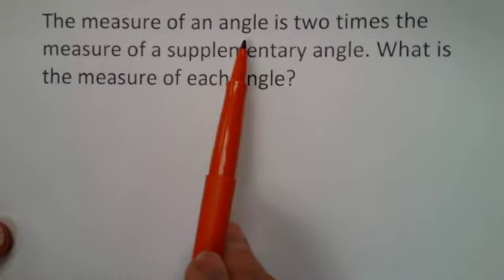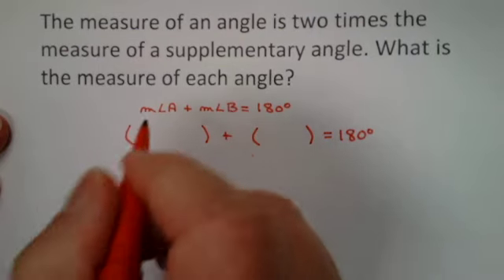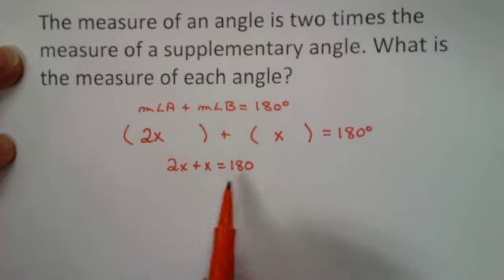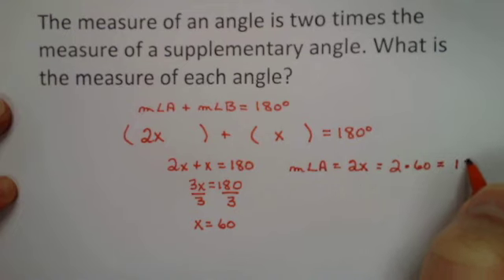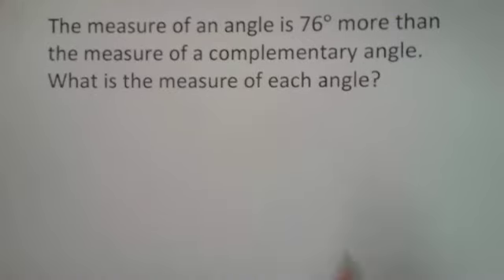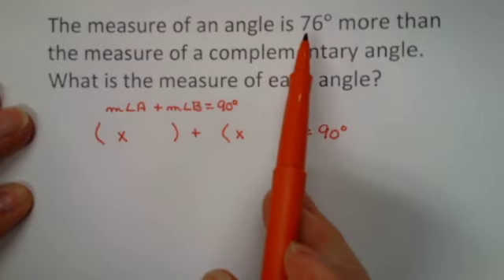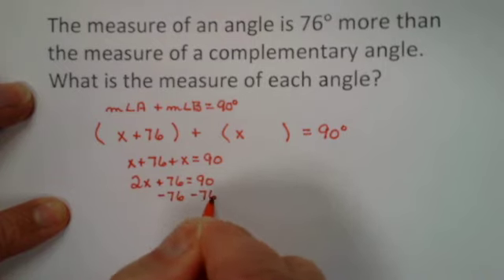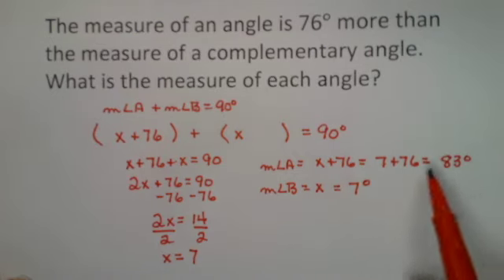Complementary and Supplementary Word Problems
In this video, students will learn how to set up and solve word problems involving complementary and supplementary angles.